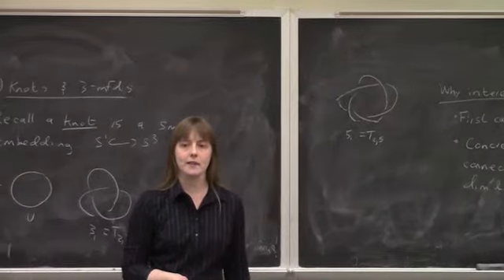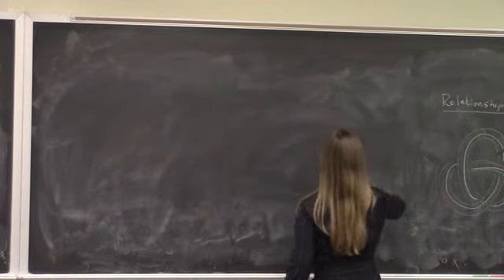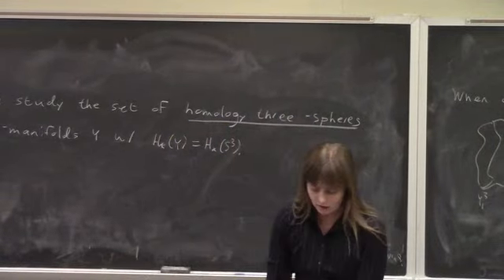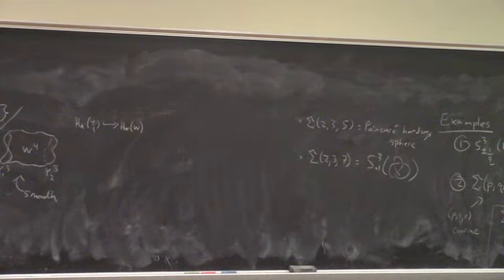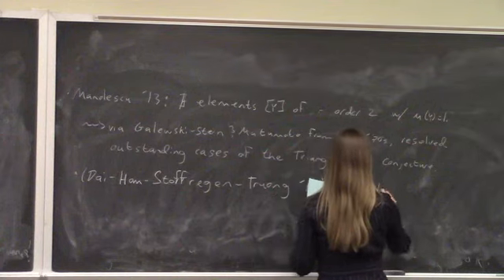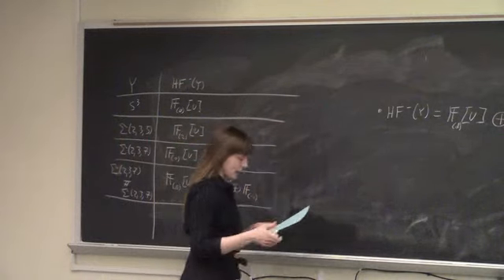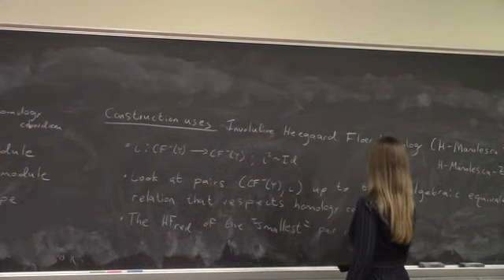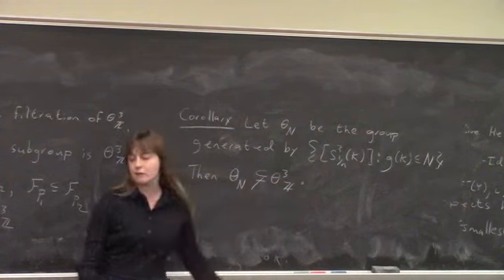New invariants of homology cobordism - Kristen Hendricks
Kristen Hendricks (MSU)
New invariants of homology cobordism

This is a talk about 3-manifolds and knots. We will begin by reviewing some basic constructions and motivations in low-dimensional topology, and will then introduce the homology cobordism group, the group of 3-manifolds with the same homology as the 3-dimensional sphere up to a reasonable notion of equivalence. We will discuss what is known about the structure of this group and its connection to higher dimensional topology. We will then discuss some existing invariants of the homology cobordism group coming from gauge theory and symplectic geometry, particularly Floer theory. Finally, we will construct a new invariant of homology cobordism coming from an equivariant version of the computationally-friendly Floer-theoretic 3-manifold invariant Heegaard Floer homology, and use it to construct a new filtration on the homology cobordism group and derive some structural applications. Parts of this talk are joint work with C. Manolescu and I. Zemke; more recent parts of this talk are joint work with J. Hom and T. Lidman.